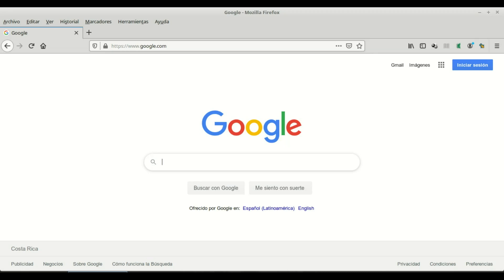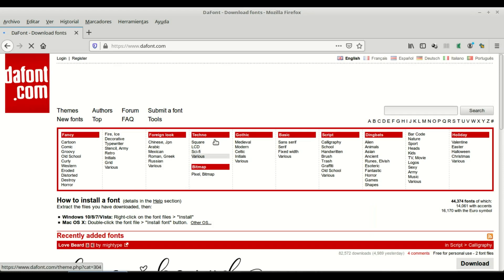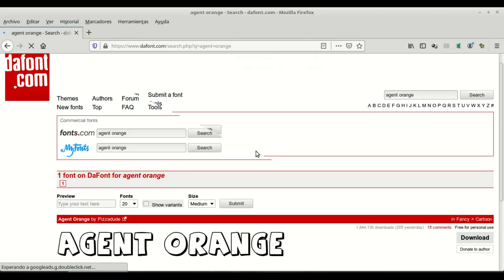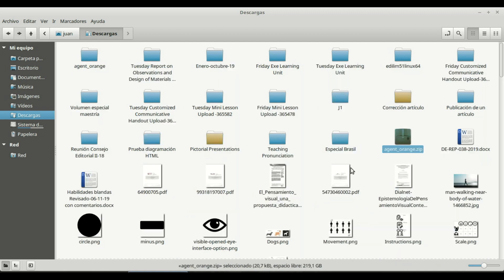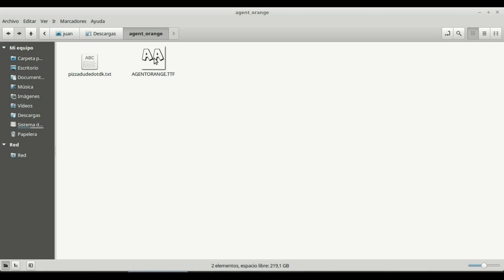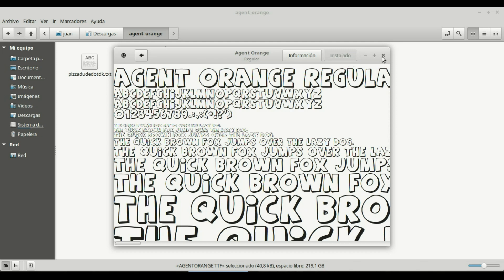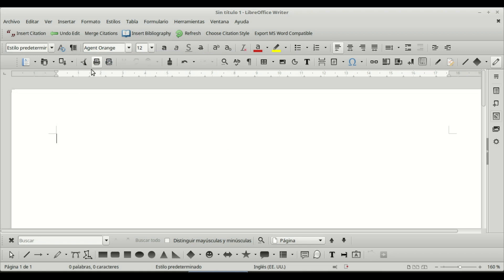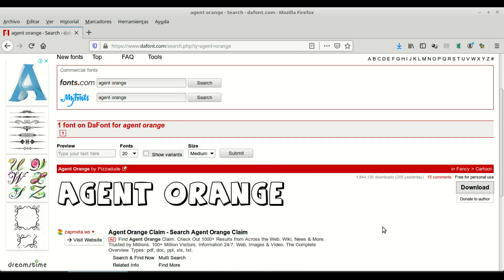How to Download and Install Font Types from dafont.com?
This video tutorial shows how to download and install fonts from Dafont.com